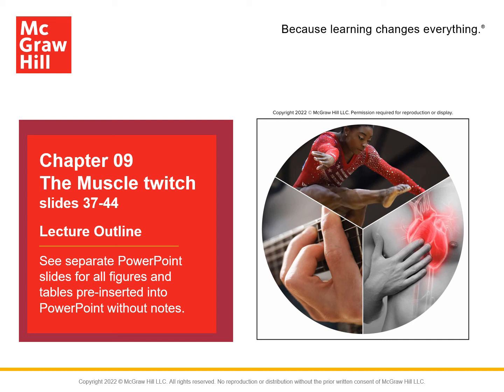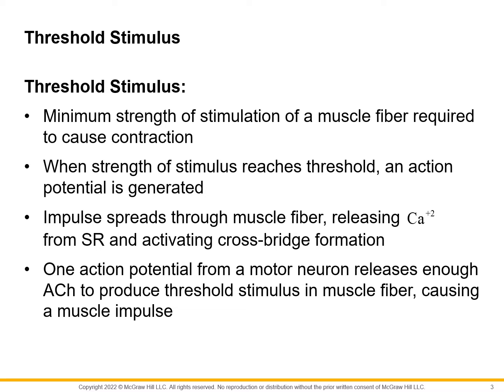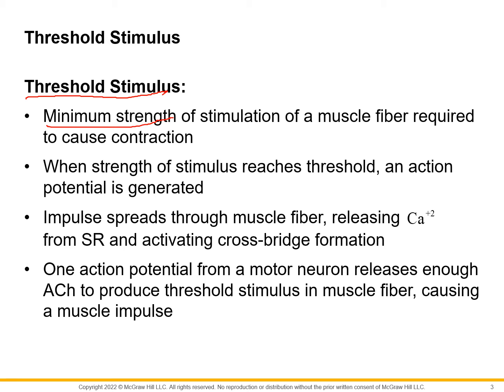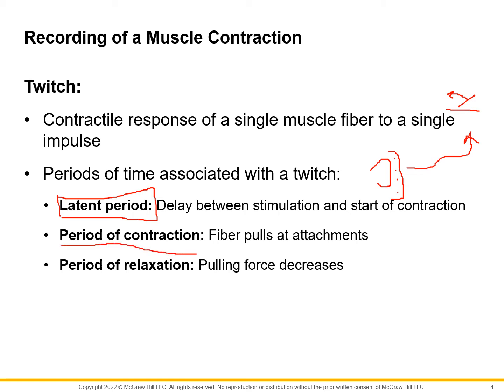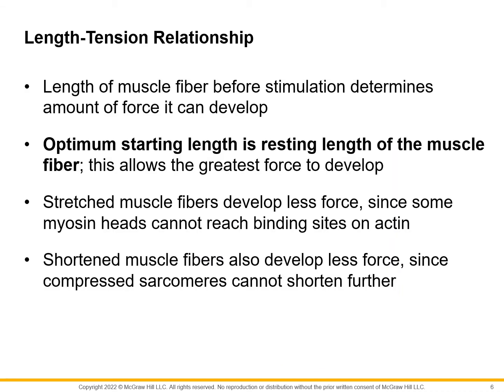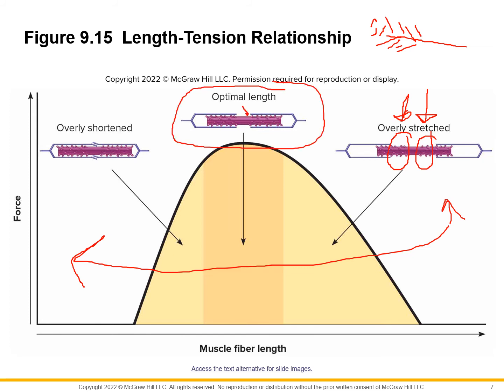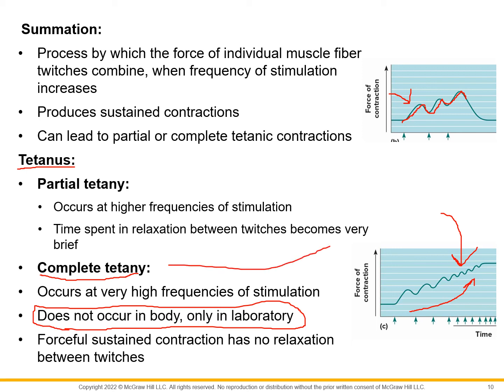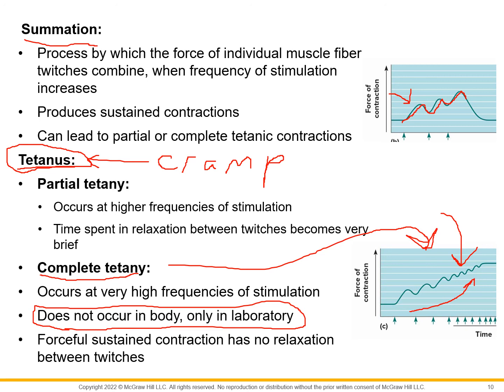Chapter 9 The Muscle twitch slides 37-44